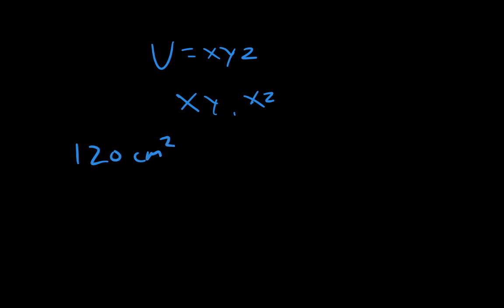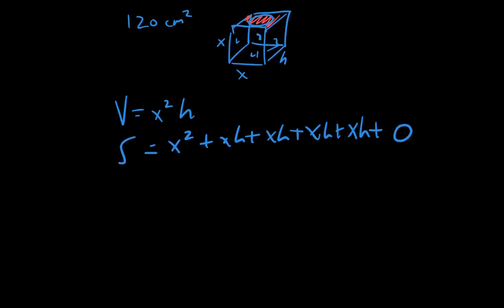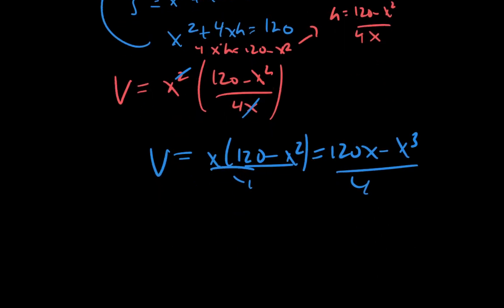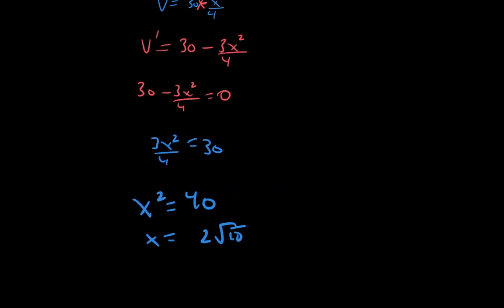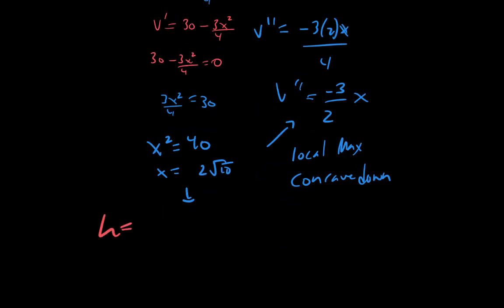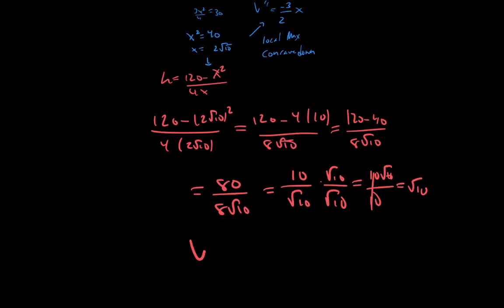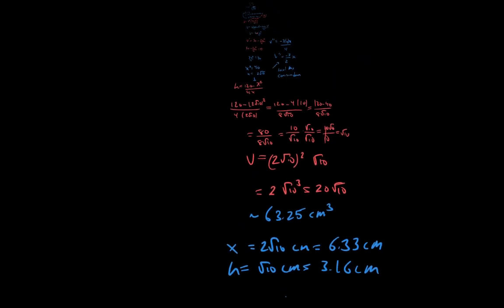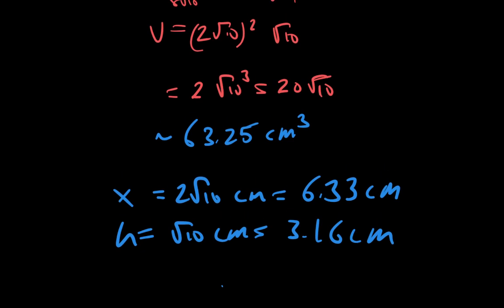optimize2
More optimization